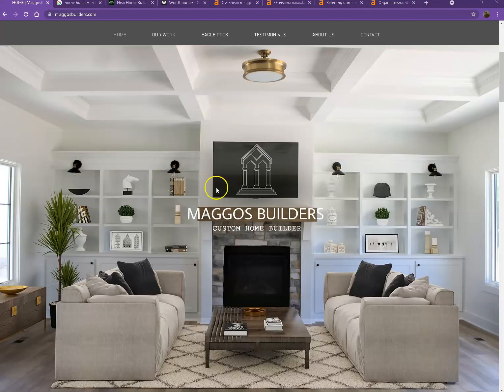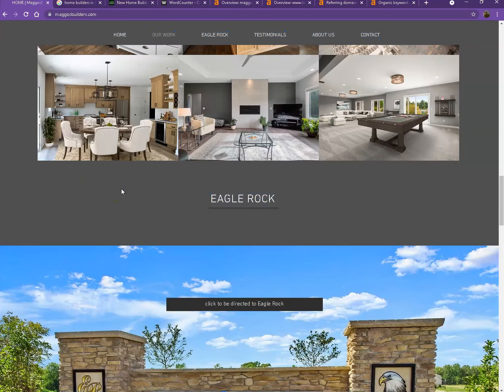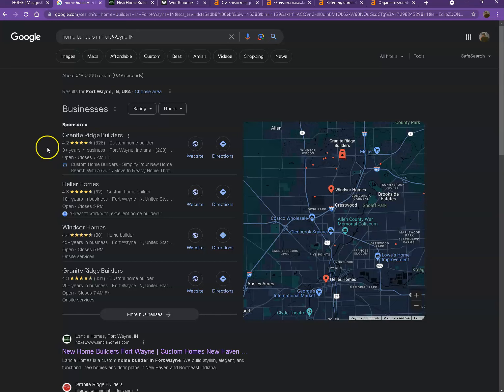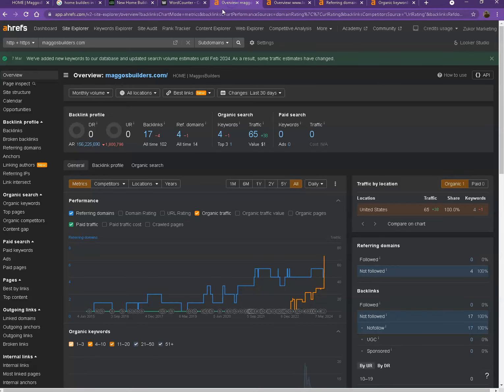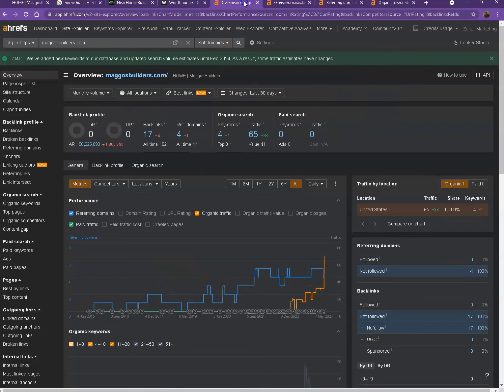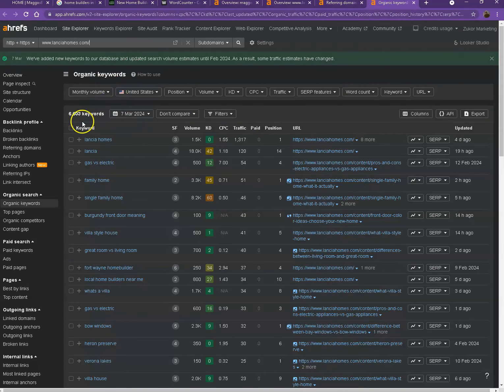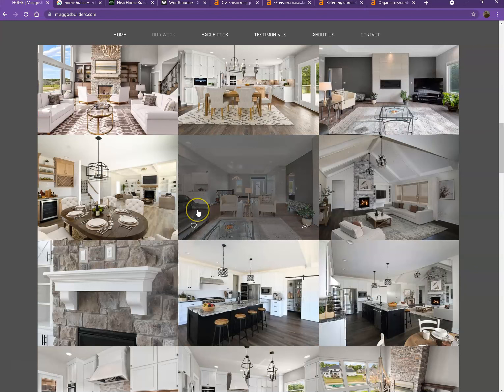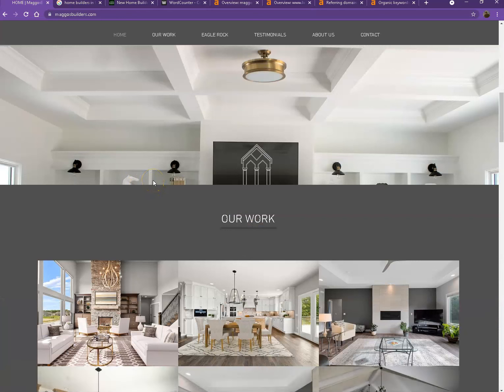Website Analysis Video for Maggos Builders, Inc